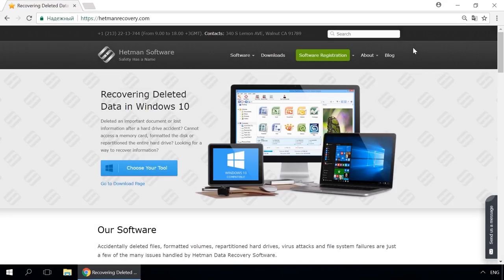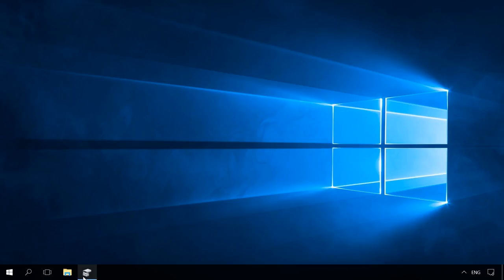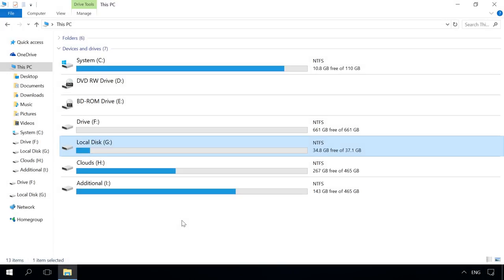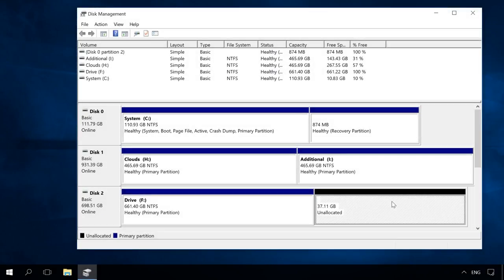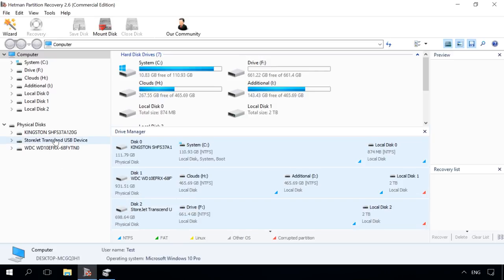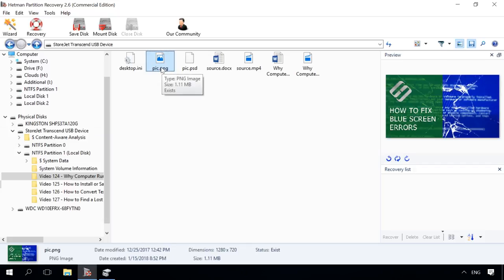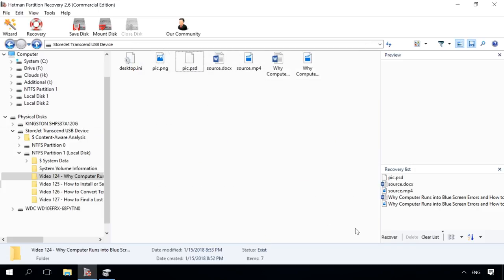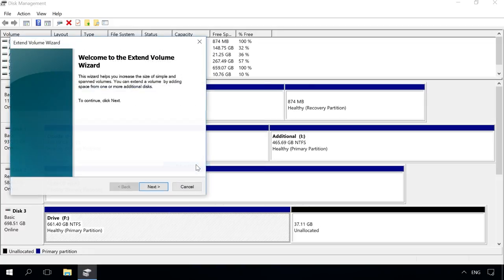👨‍🔧 How to Recover Data from an Unallocated Area in a Hard Disk, Pen Drive or Memory Card (2021) 🛠️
👍 Watch how to recover data from an unallocated area in a hard disk (HDD or SSD), an external hard disk, USB drive or a memory card (SD, microSD etc).

Unallocated area of the disk is the area which is not assigned to a volume or partition. Such area will not be shown as a local disk in your operating system’s Explorer. However, there could have been a local disk before in such area.

Diskpart: Recovering a Memory Card, a USB Flash Drive or a Hard Disk

Content:
0:00 - Intro;
0:53 - As a result, there can be an unallocated or unallocated area of a disk, flash drive or memory card?
2:27 - Recover files from an unallocated area of a disk, flash drive or memory card
4:40 - Create a new volume-local disk

Such unallocated area in a disk, USB drive or memory card can appear as a result of:
• deleting partitions in any disk manager (such as Windows Disk Management, or Norton Partition Magic, Paragon Partition Manager, Acronis Disk Director Suite, EASEUS Partition Manager, AOMEI Partition Assistant and so on);
• deleting partitions when reinstalling Windows,

Watch a video about recovering data after reinstalling Windows. Find the link to the video in the description

• installing another operating system on the computer;

Go to our channel to watch a video about installing two operating systems on one computer.

• creating a partition which is smaller in capacity than the physical device;
• increasing or reducing the system partition size;
• encountering an error or powering off the computer while working with partitions;
• converting the file system.

That is all for now. Leave comments to ask questions. Good luck.